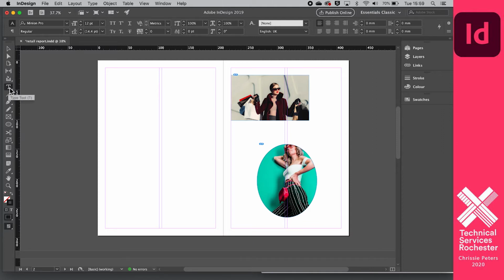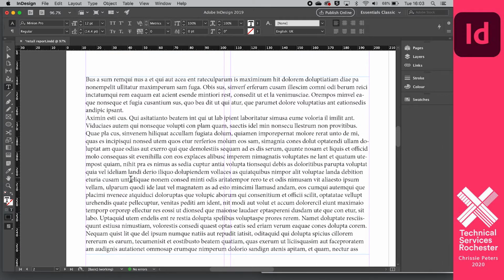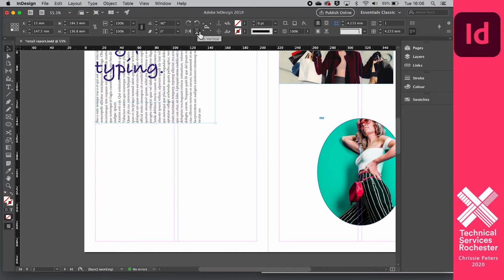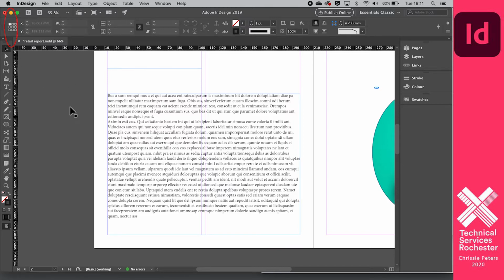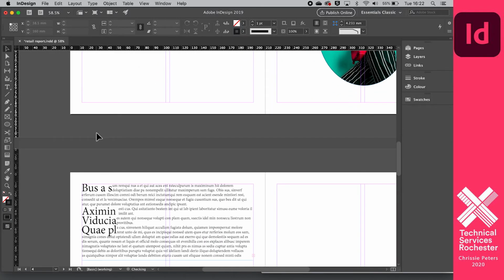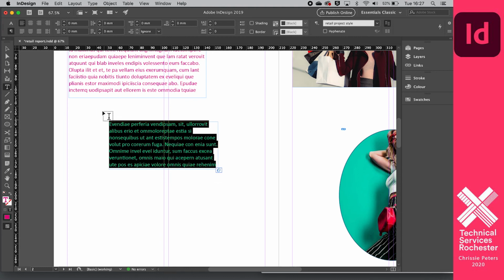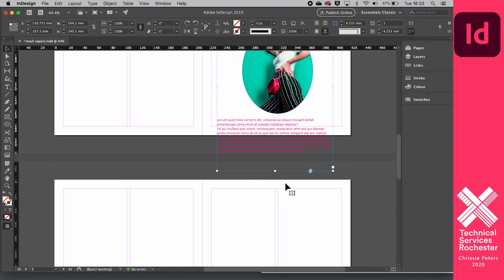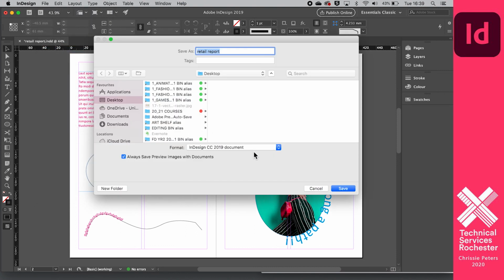Indesign 2 Type CP 2021